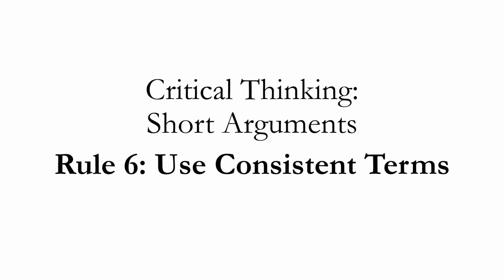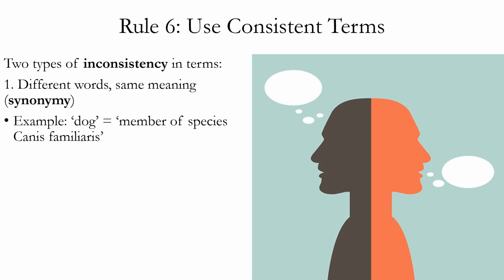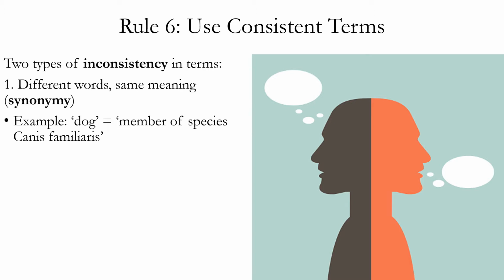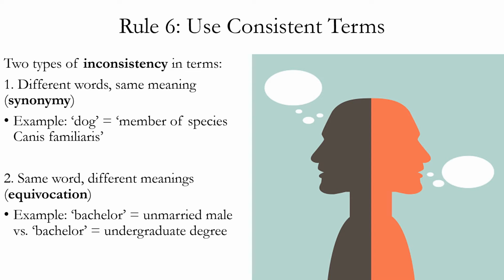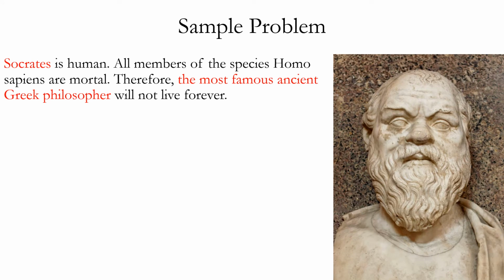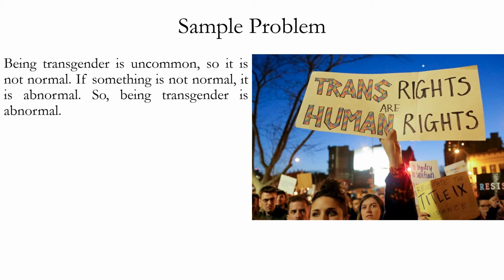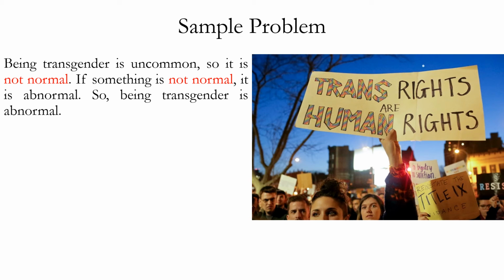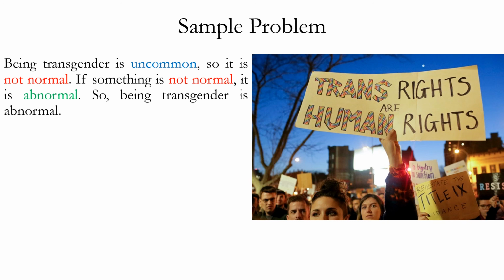Short Arguments Rule 6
Rule 6 says that an argument should use its terms consistently--that is, use the same words and phrases to express the same ideas. Using terms consistently clarifies the logical structure of the argument, and avoids committing the fallacy of equivocation.